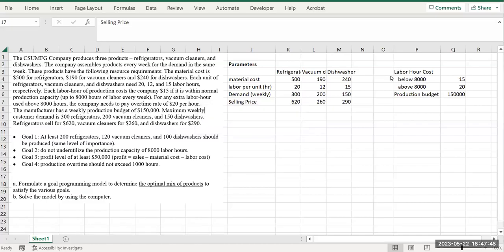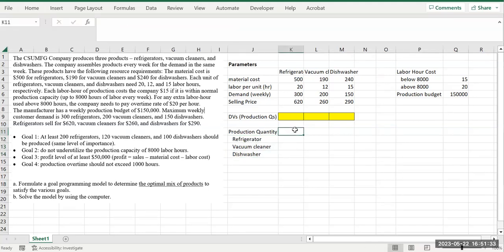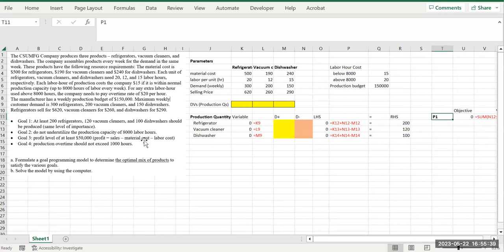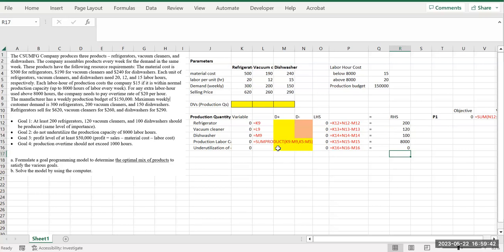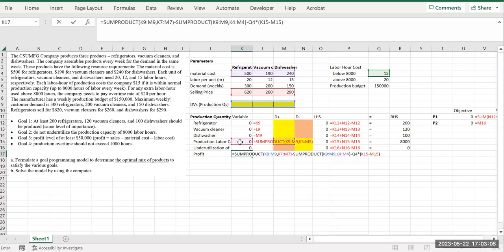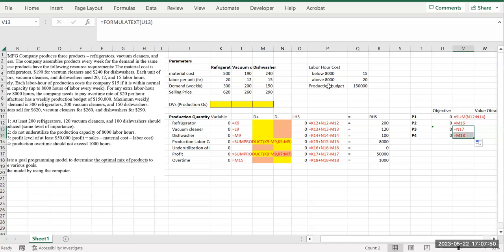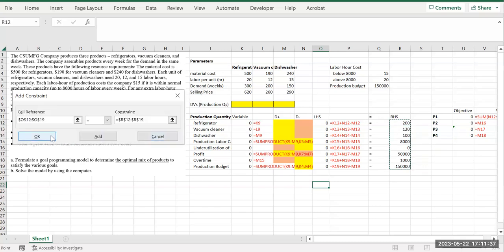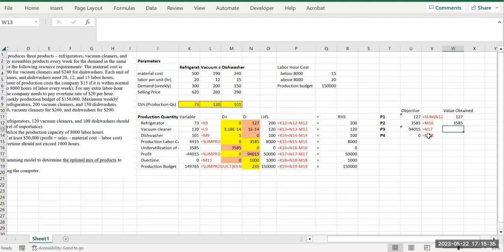Goal Programming Example